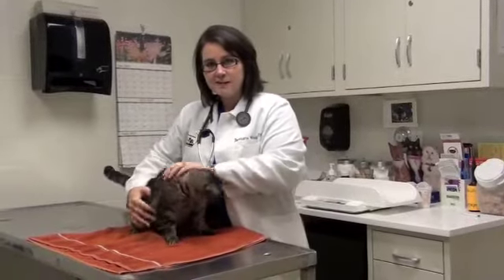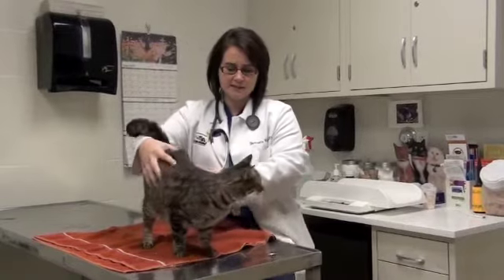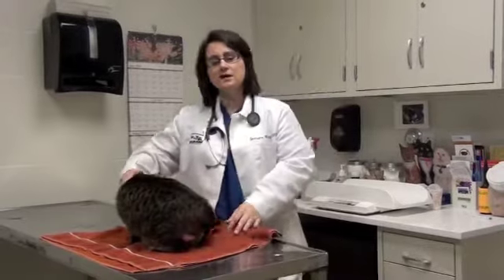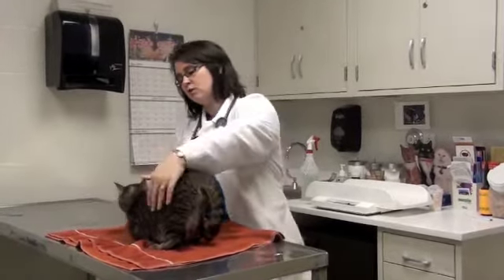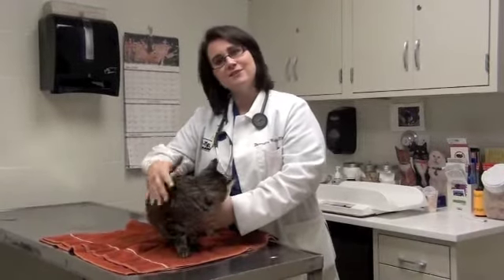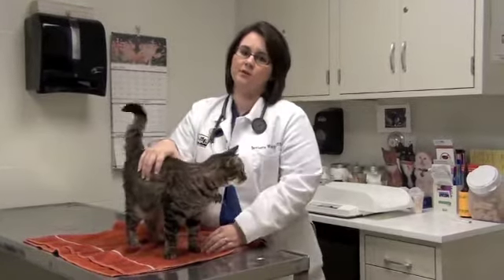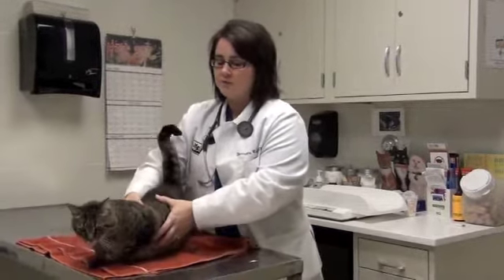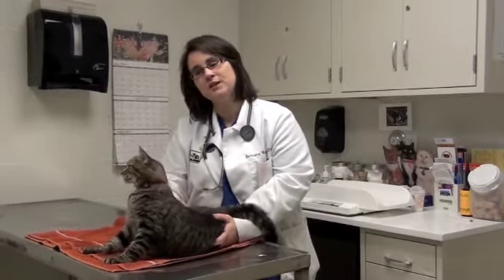Humane Society of Missouri Pet Tips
Dr. Dawnetta Woodruff of the Humane Society of Missouri talks about looking for abnormalities in your older cat.